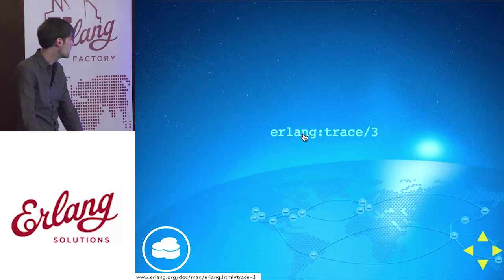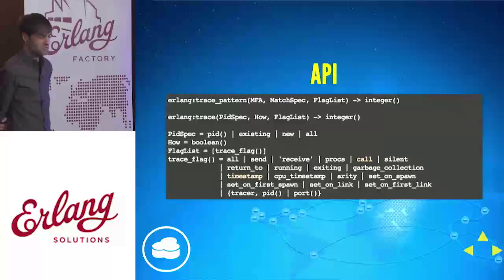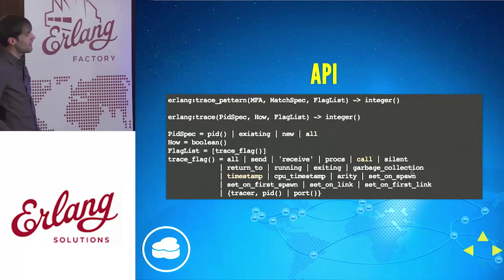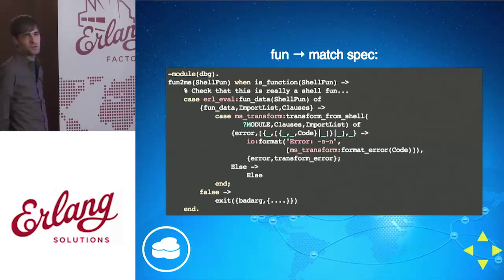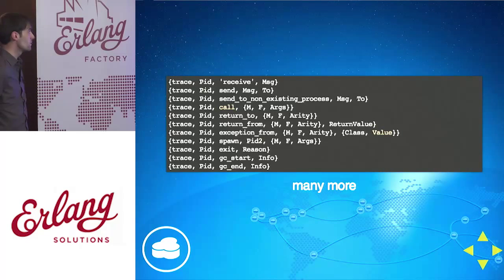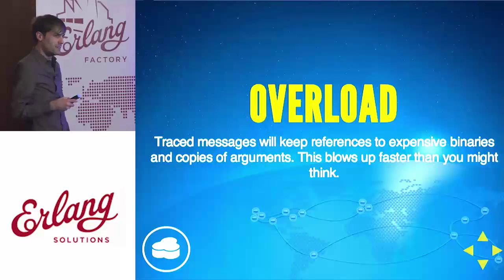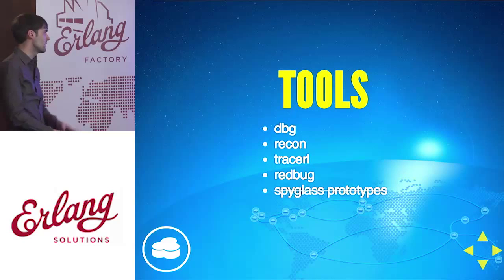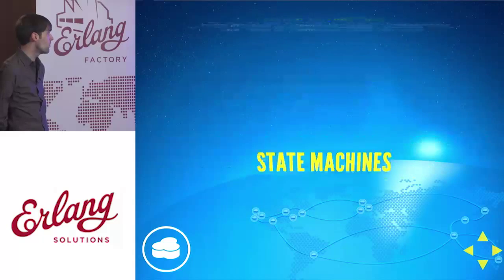Erlang Factory 2014 -- Live Distributed Spying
Brian Mitchell